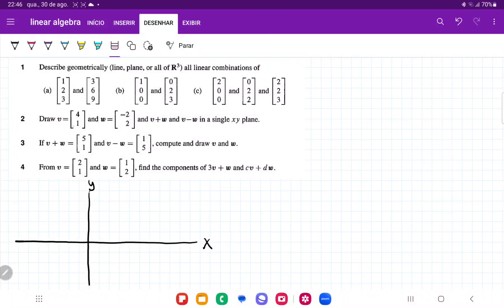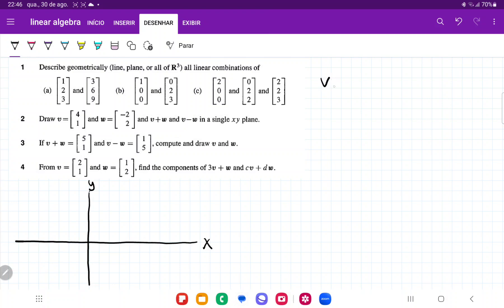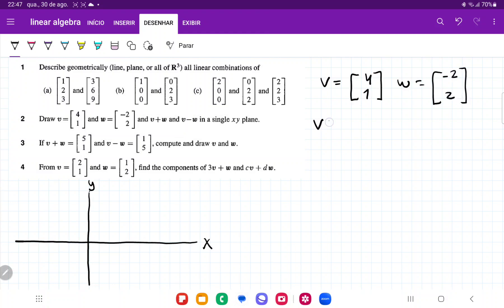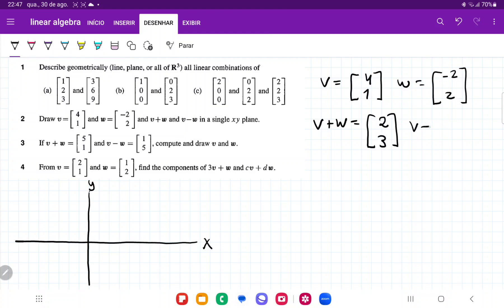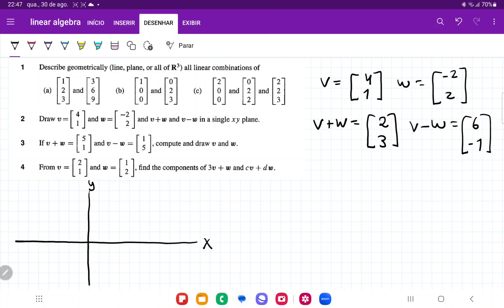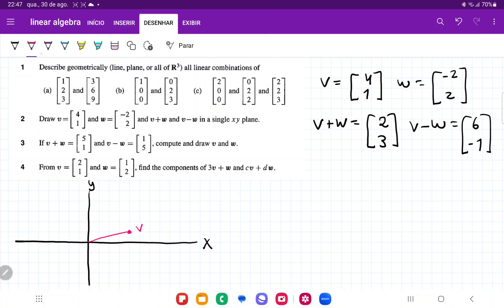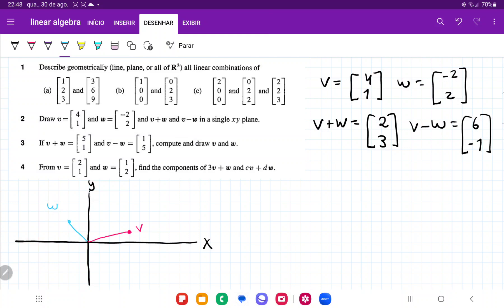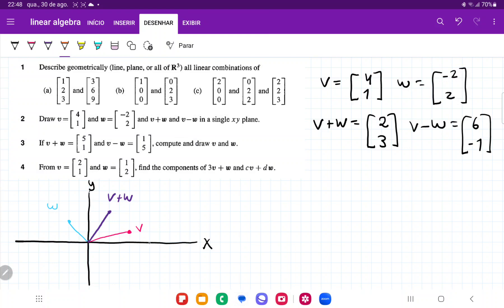1.1.2 Draw v = (4, 1) and w = (-2, 2) and v + w and v - w in a single xy plane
Draw v = (4, 1) and w = (-2, 2) and v + w and v - w in a single xy plane